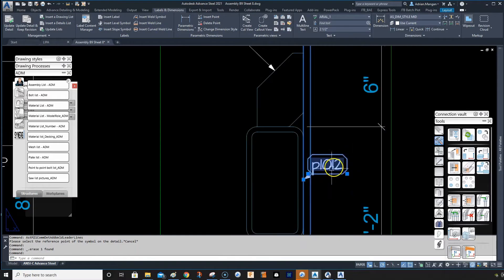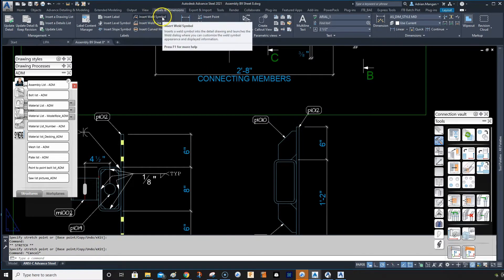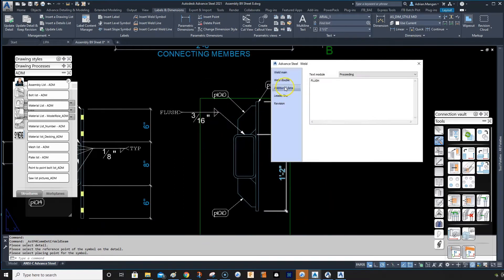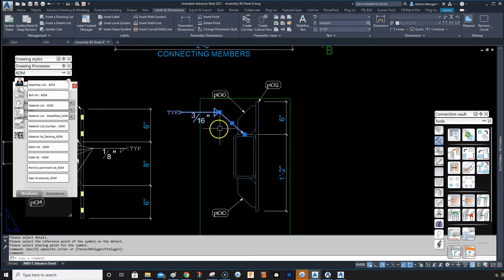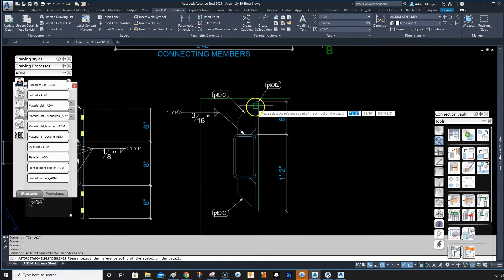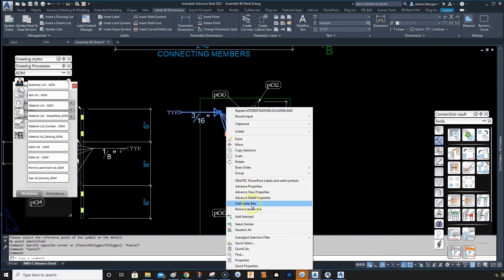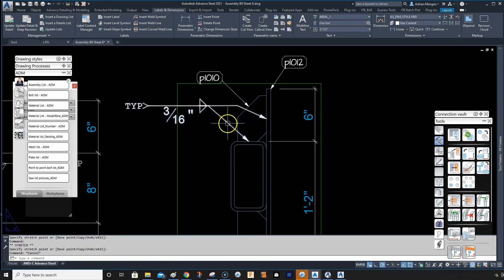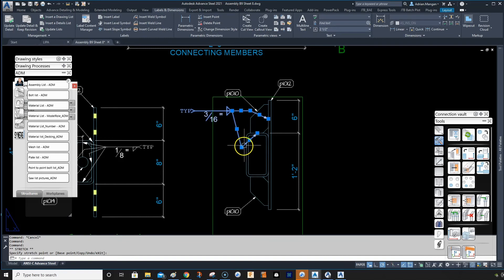ADVANCE STEEL: "Add Leader"